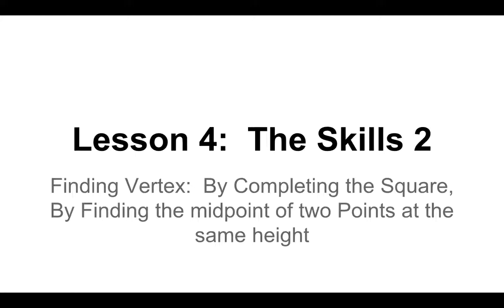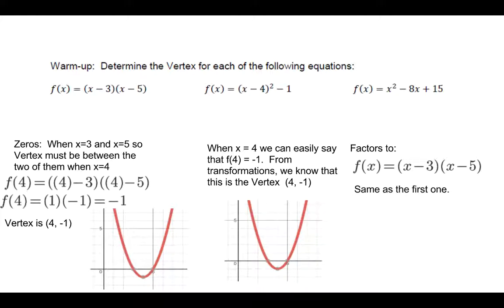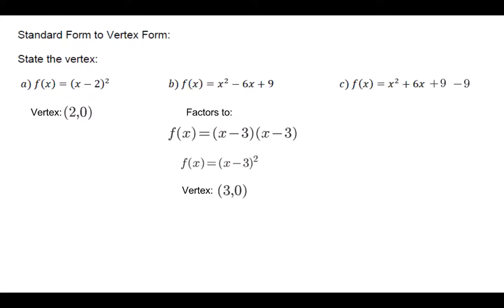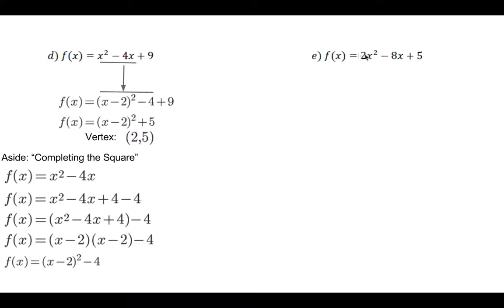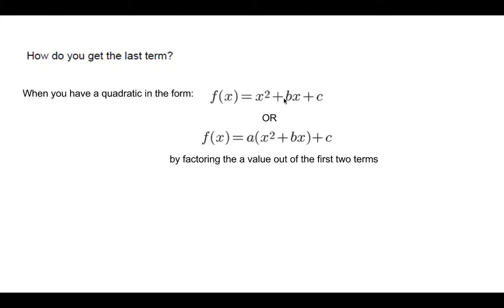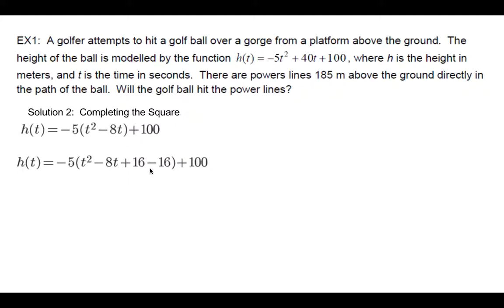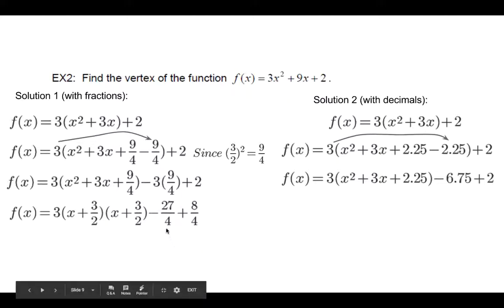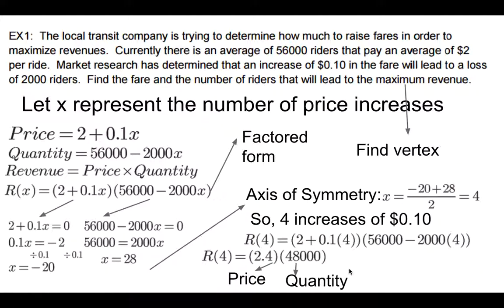Finding the Vertex